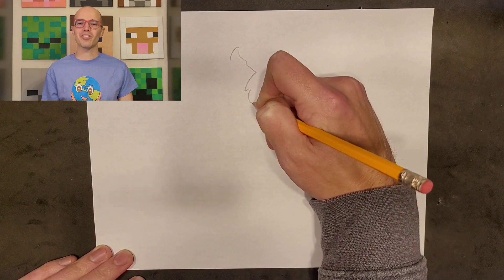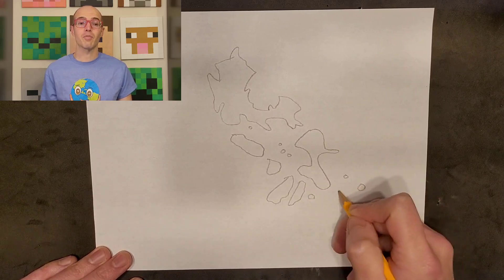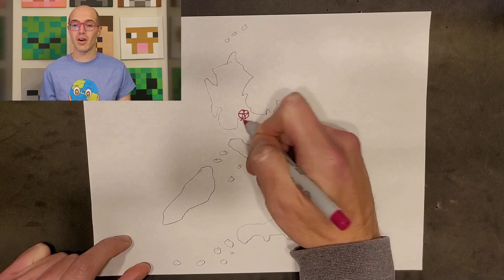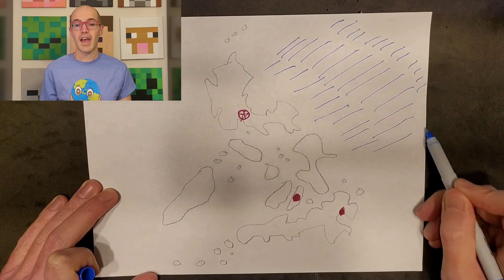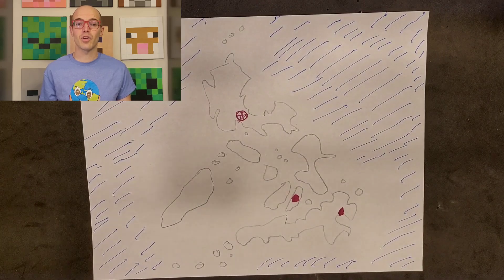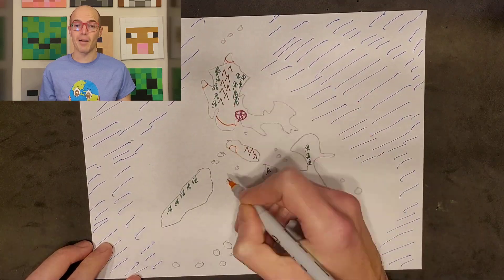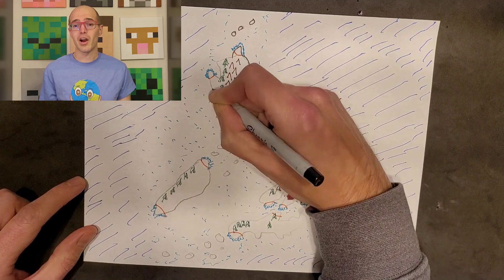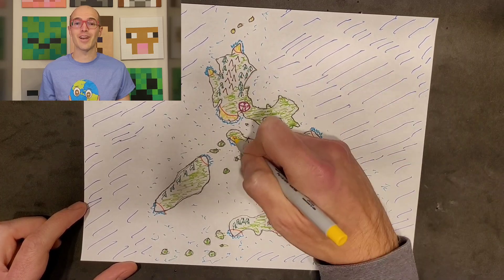Let's Draw The Philippines! S2E17: Cartography and Geography Club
Hi everyone! Welcome back to cartography and geography club. Today, we’re going to embark on a creative journey as we draw the beautiful map of the Philippines with some vibrant markers.

Episode 17, Season 2 of cartography and geography.